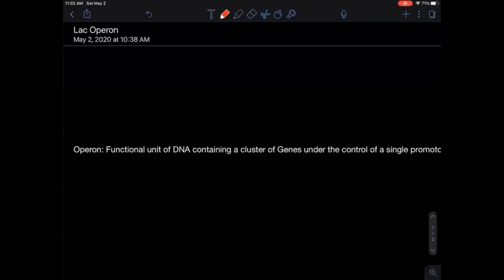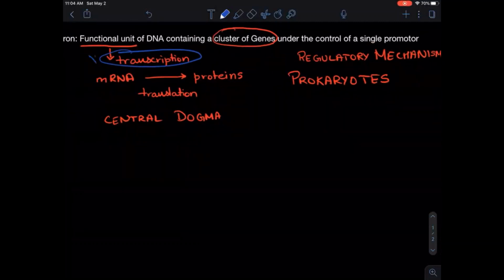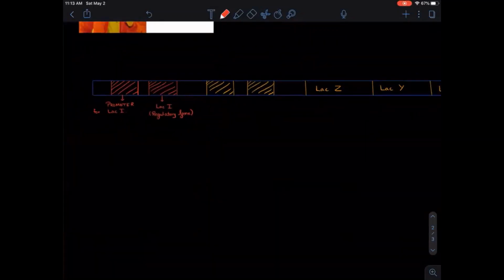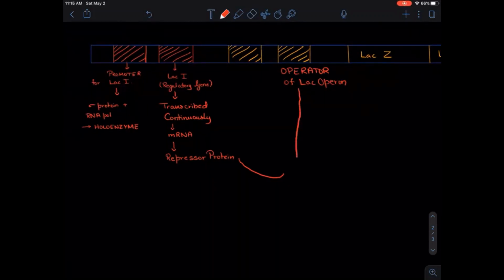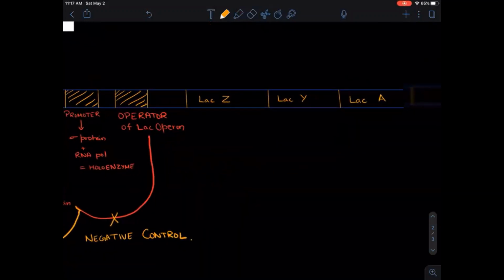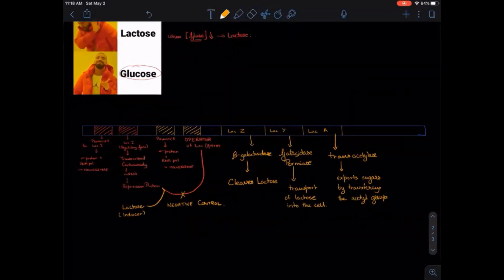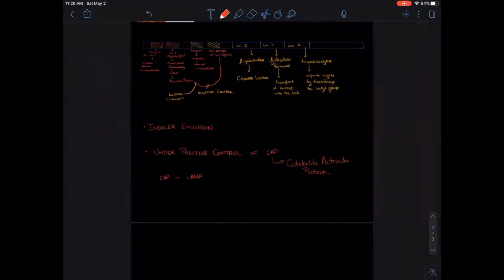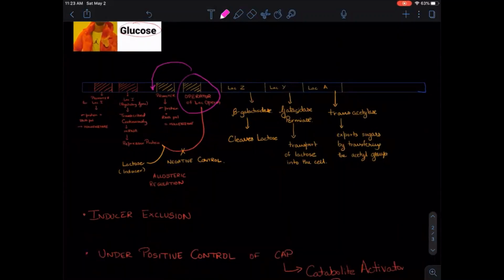Lac Operon (with CAP action)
Introduction to the Operon concept of Transcriptional regulation explained with the help of the Lac Operon in E-coli. Covers both the Negative Control (Lactose and Repressor mechanism) and Positive control (CAP cAMP action).

References:
For the definition of Operon:  Sadava DE, Hillis DM, Heller HC, Berenbaum M (2009). Life: The Science of Biology (9th ed.). Macmillan. p. 349. ISBN 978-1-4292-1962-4.